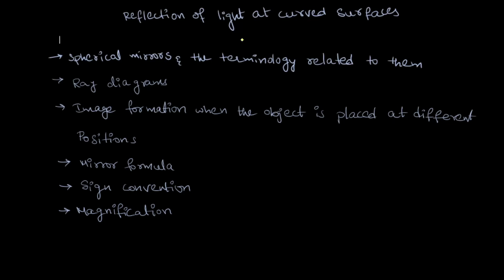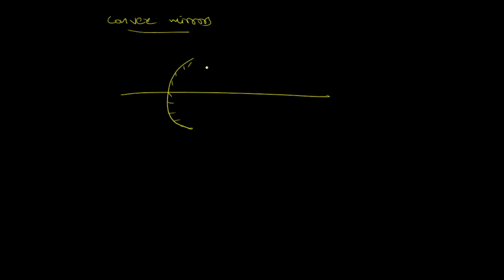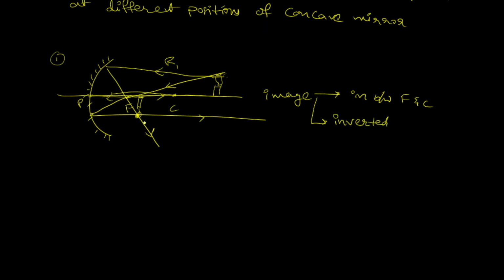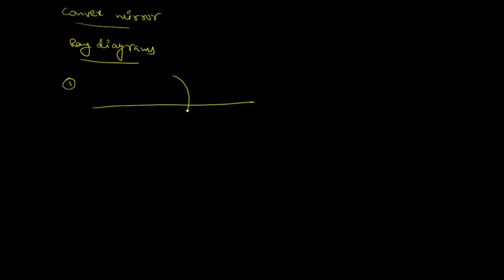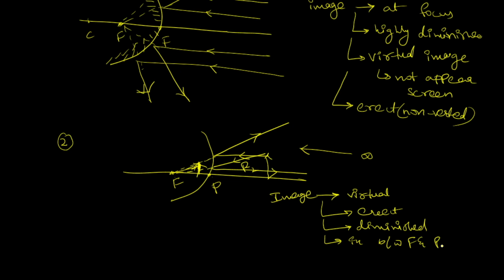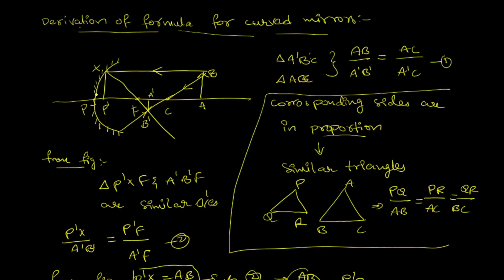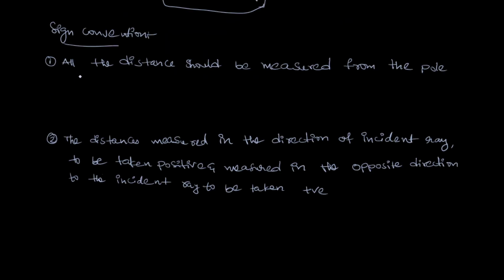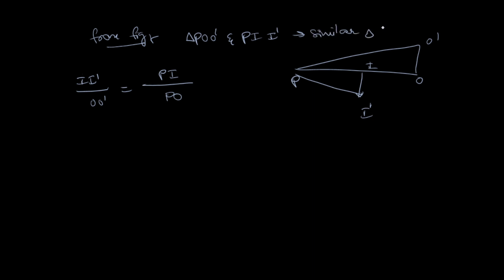10th class physics || Reflection of light at curved surfaces complete chapter || One shot lecture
Revision of complete chapter Reflection of light at curved surfaces

One shot lecture of Reflection of light at curved surfaces from 10th class syllabus

Types of curved surfaces- concave and convex mirrors
centre of curvature
pole
Normal
Focus or Focus point
Focal length
Principal axis
Ray diagrams for concave and convex mirrors
Formation of image for concave and convex mirrors
Derivation of mirror equation
Derivation of magnification
Sign convention

Join the telegram through below link
A one stop destination for all physics lovers